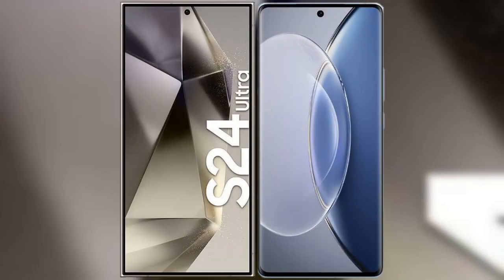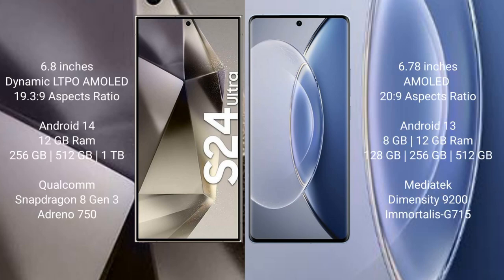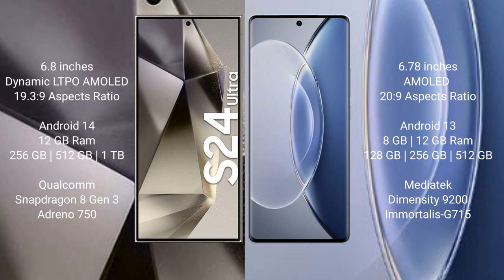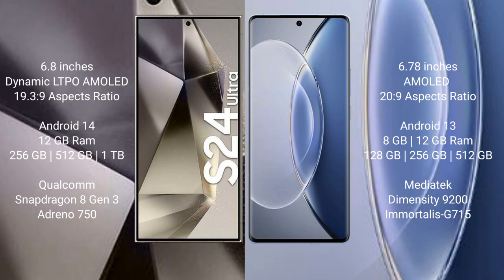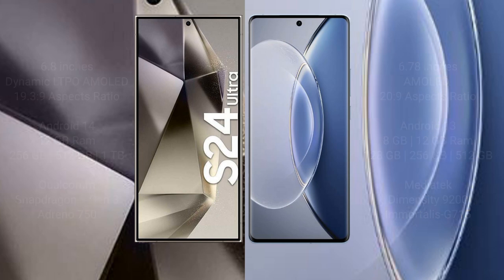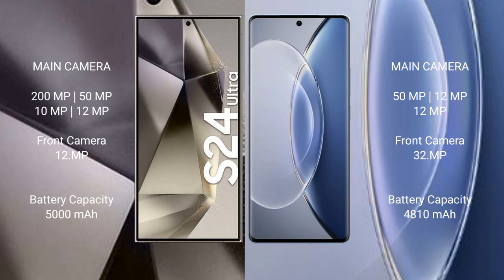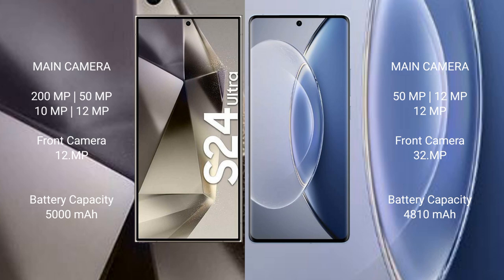Samsung Galaxy S24 Ultra vs Vivo X90 Review